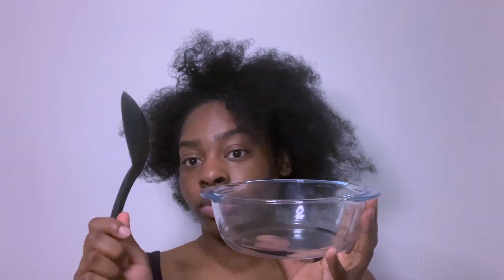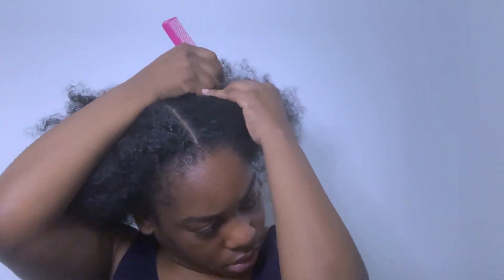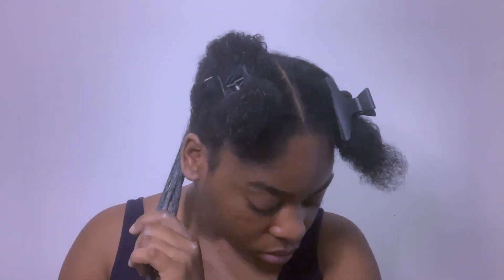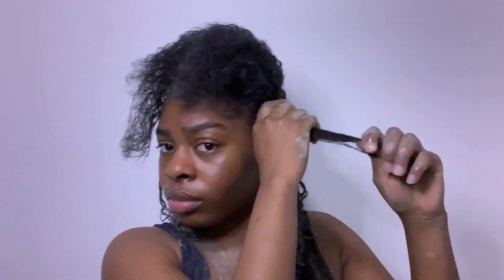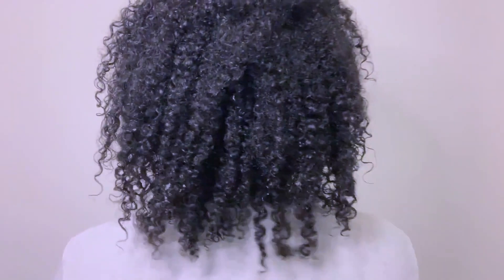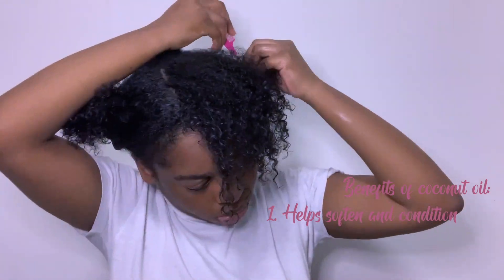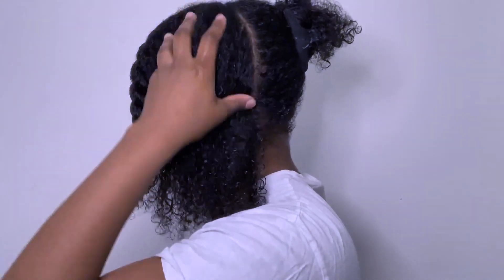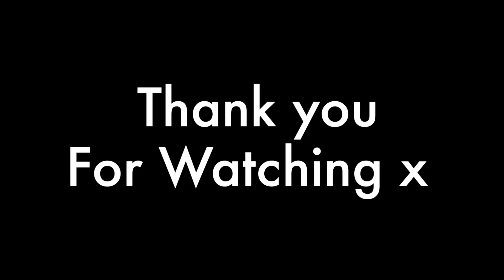Bentonite Indian Clay Mask Treatment | Precious Adore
Hey Y'all